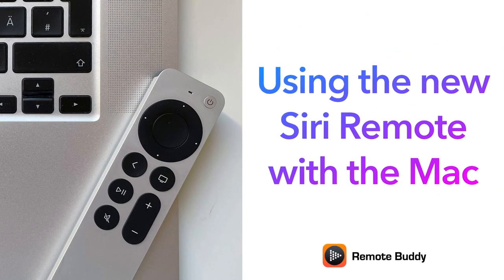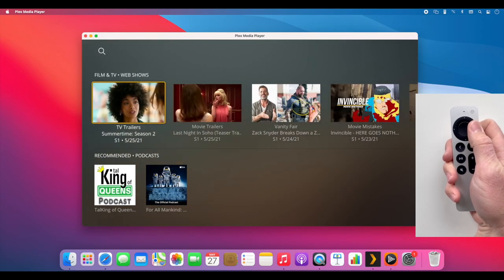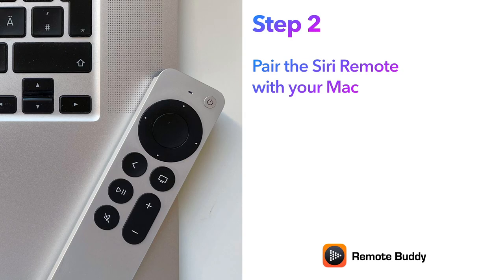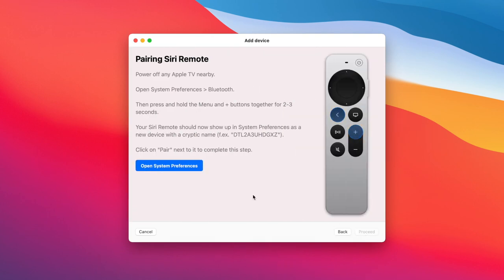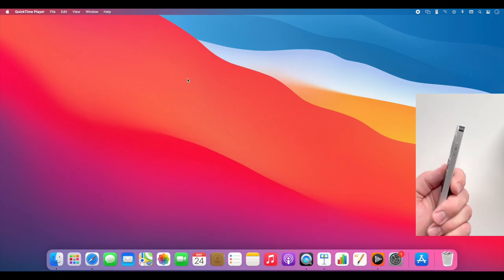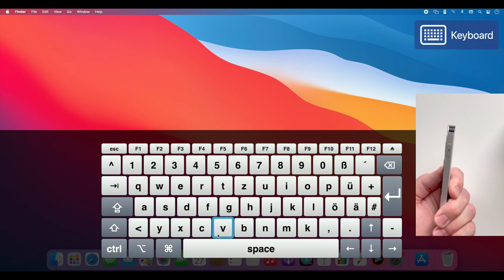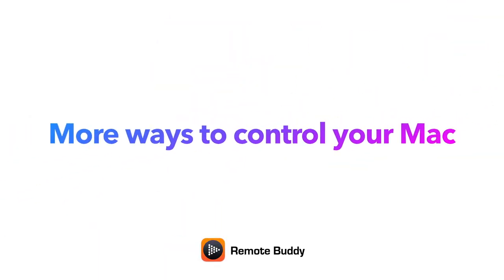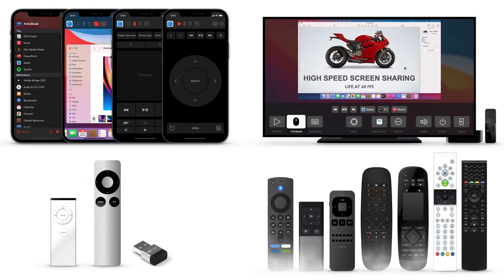Use the new Siri Remote (2nd generation) with the Mac – as trackpad and remote for 100+ apps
Remote Buddy 2.0 adds support for the 1st and 2nd generation Siri Remote and allows to use it as trackpad, remote, keyboard, for presentation and control over 100+ Mac apps.

Intro (0:00)
Possibilities (0:05)
Pairing the remote and Setup (0:23)
Using the remote (0:50)
More options (1:18)
Outro (1:32)